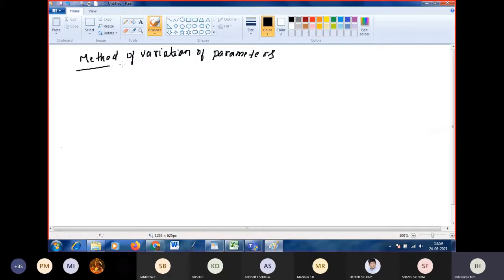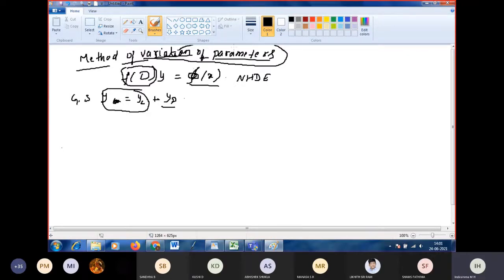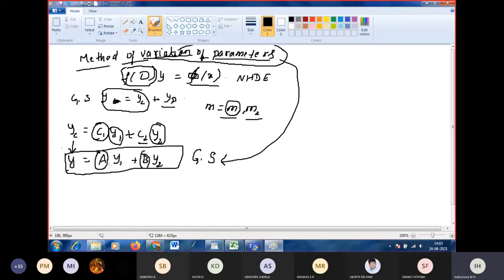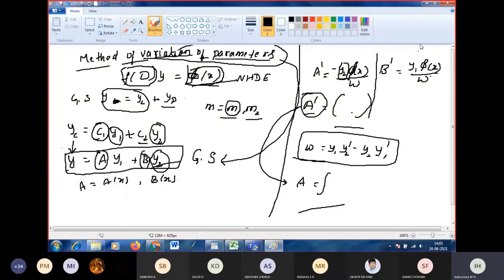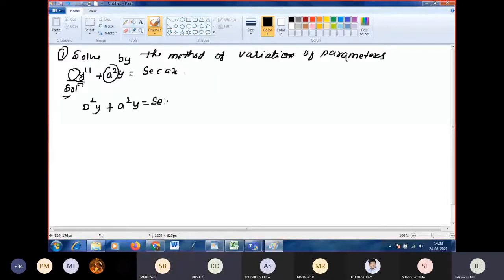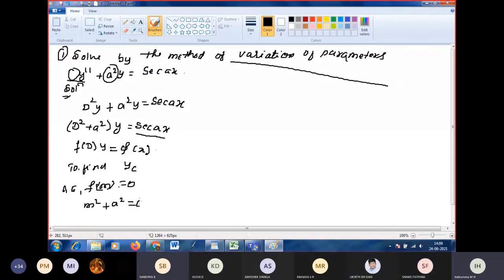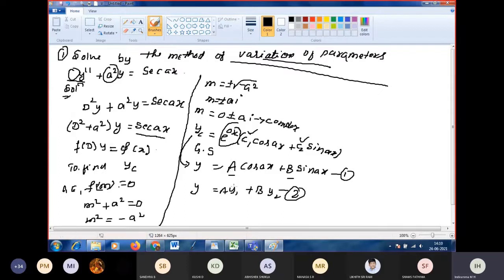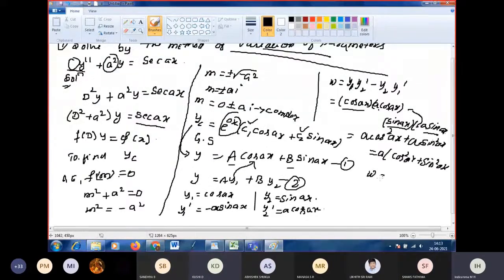Introduction to method of variation of parameters